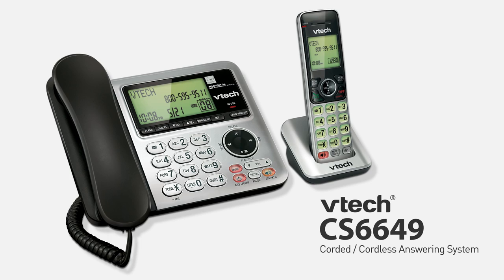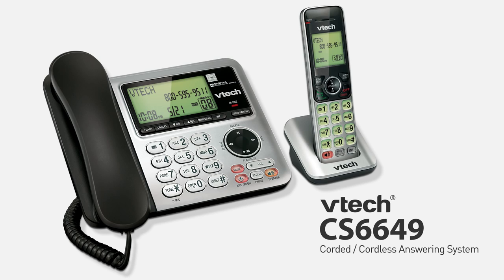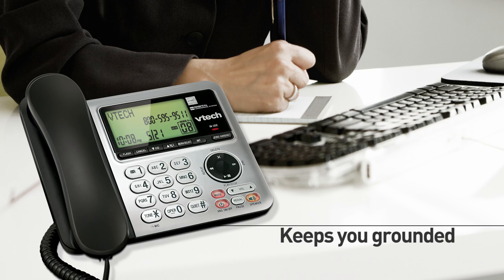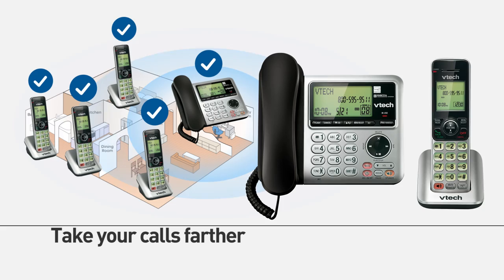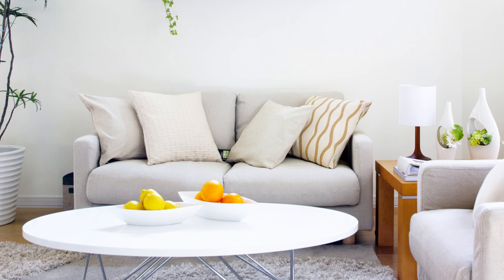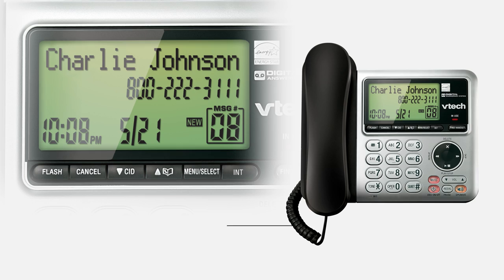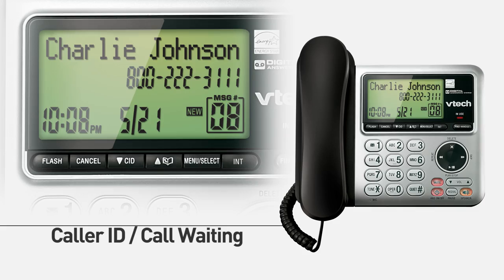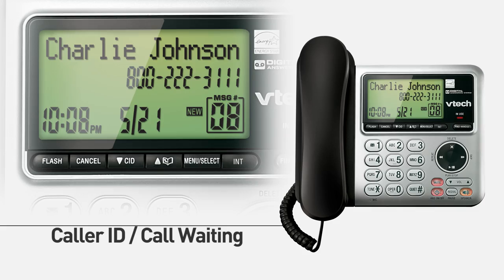VTech® CS6649 Corded & Cordless Phone With Built In Answering System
The C may not stand for confidence, convenience, or clarity, but with features like DECT 6.0 Digital technology and easy expandability, it may as well. Introducing the CS6649, a Corded/Cordless Answering System with Caller ID/Call Waiting. The corded/cordless combination means you can choose how to take your calls. Plus, you can say goodbye to the scramble for a ringing handset.